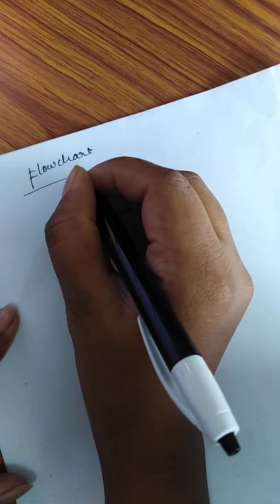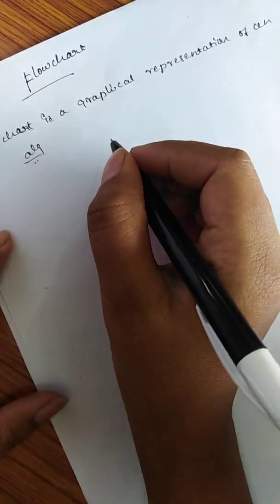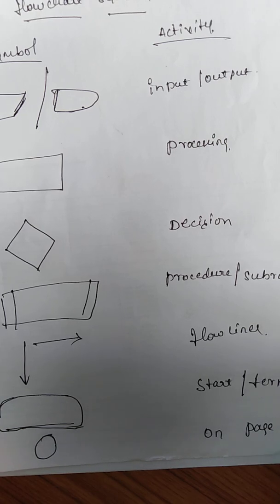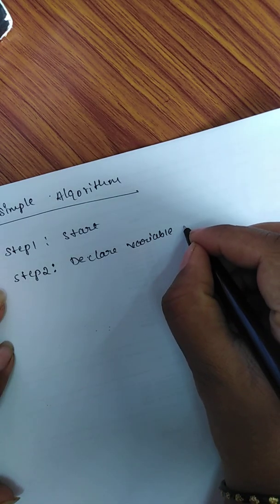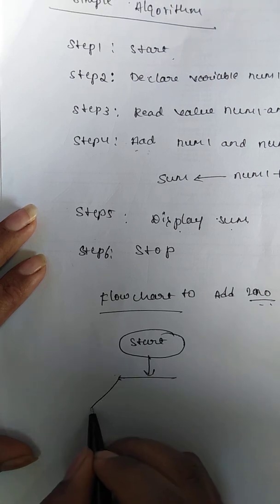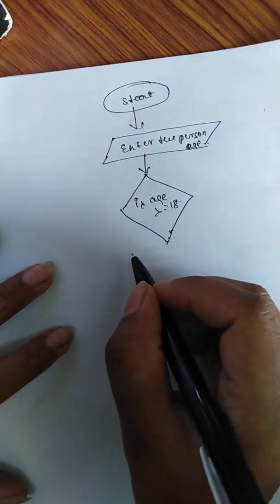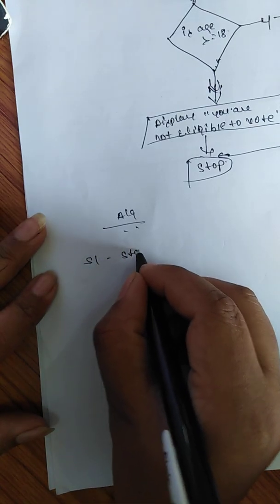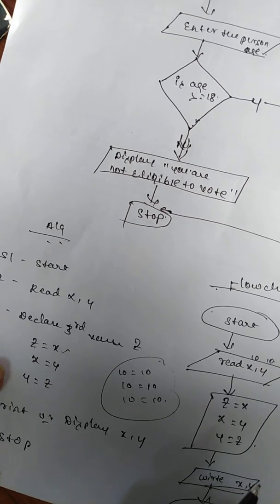Flowchart of c programming